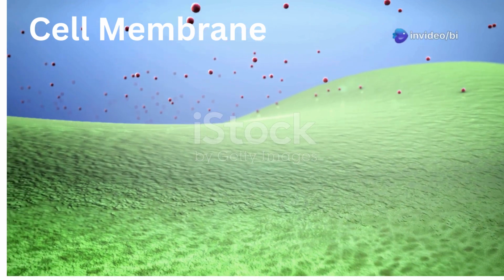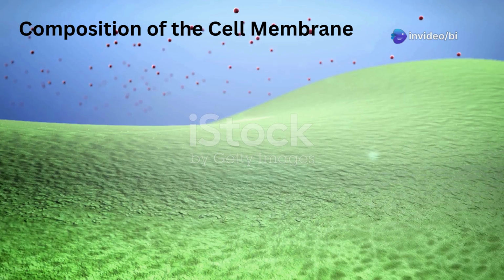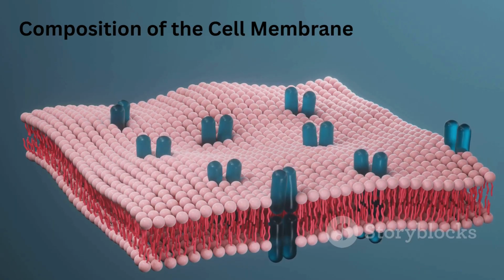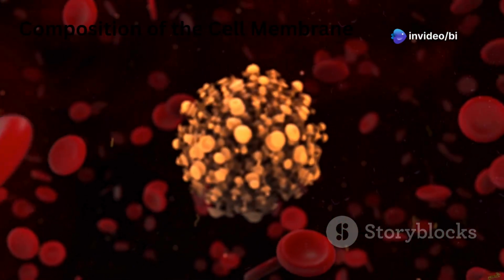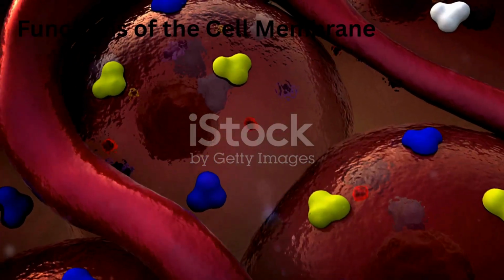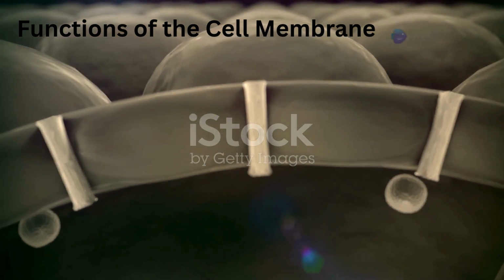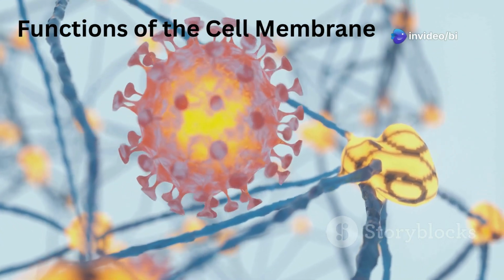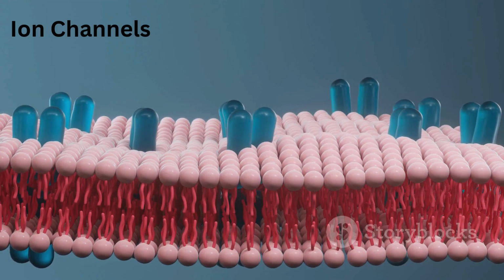Cell Membrane composition and Functions